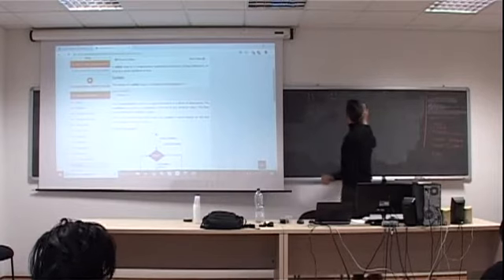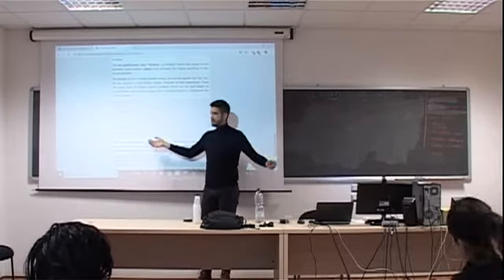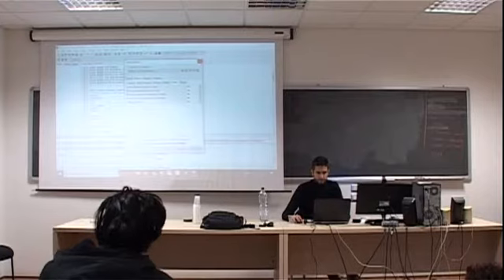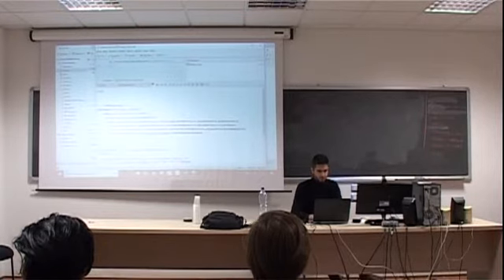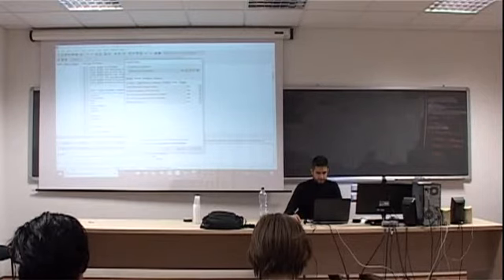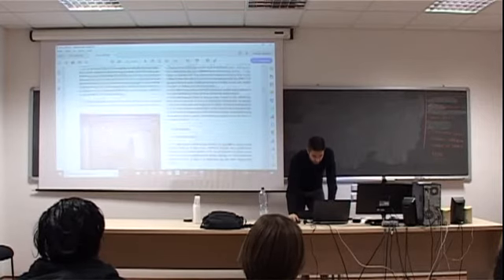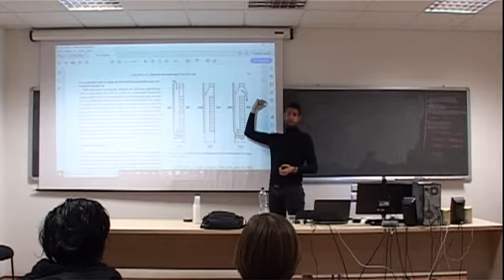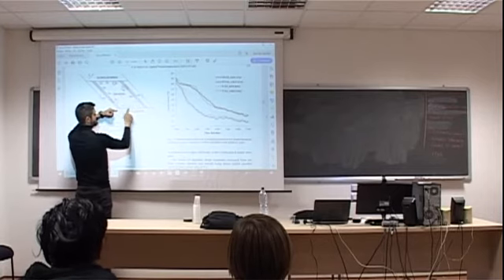Dr. Alvaro de Garcia 12.12.2018 Part II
Lezione di Dottorato AA 2018/2019 Perugia, Facoltà di Ingegneria, 12 dicembre 2018